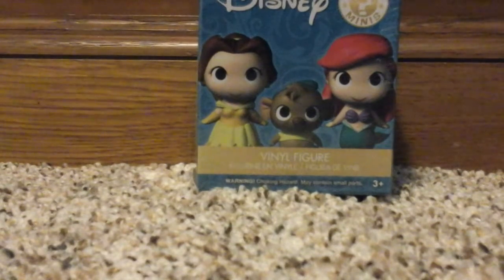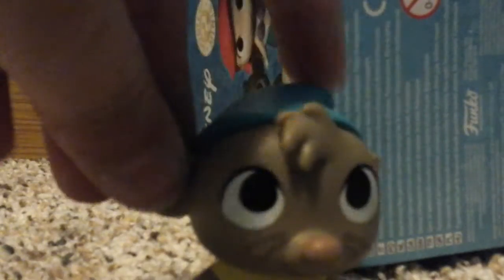Princess and companion funko mystery mini opening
I got this at my local Walmart store for $6.00